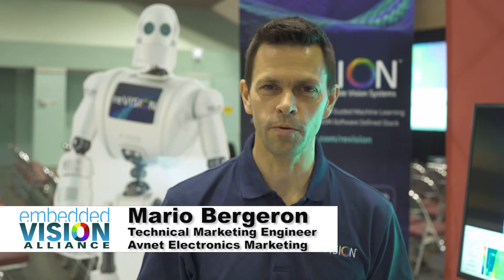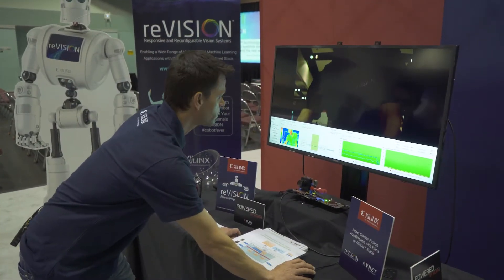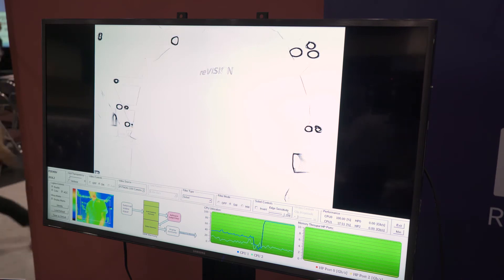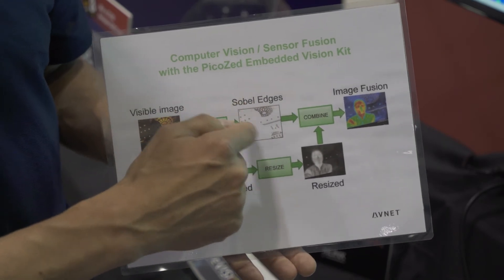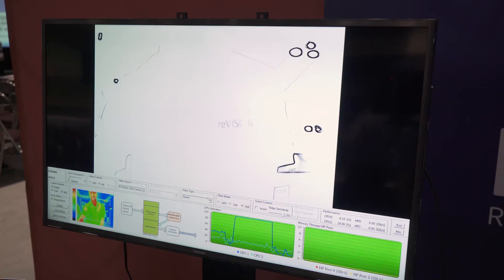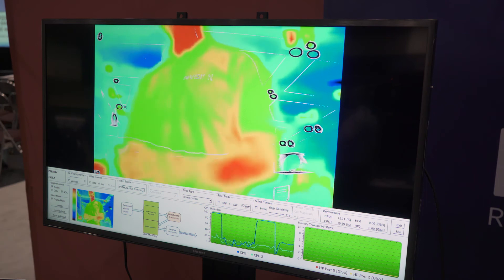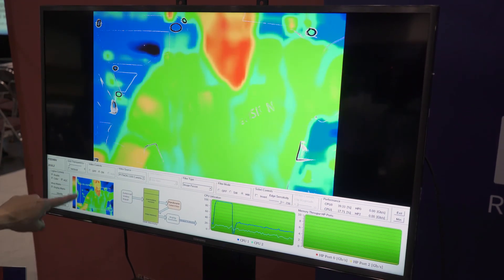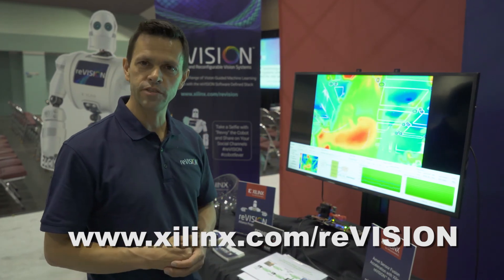Avnet Demonstration of Sensor Fusion Acceleration Using the Xilinx reVISION Stack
Mario Bergeron, Technical Marketing Engineer at Avnet, demonstrates the company's latest embedded vision technologies and products at the May 2017 Embedded Vision Summit. Specifically, Bergeron explains how the Xilinx reVISION stack was used to target a sensor fusion algorithm on the Avnet PicoZed Embedded Vision Kit. Written entirely in C/C++, the image fusion algorithm was quickly prototyped in software with OpenCV on the Zynq-7030’s ARM Cortex A9 processors. Three compute-intensive functions were then accelerated to hardware with HLS and SDSoC, achieving real-time execution.